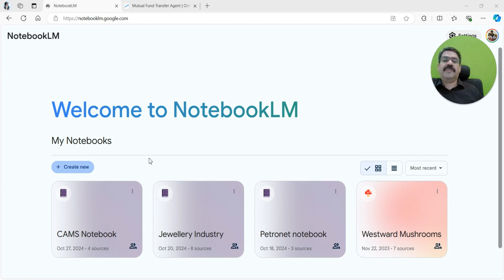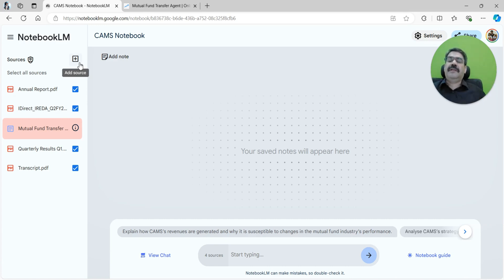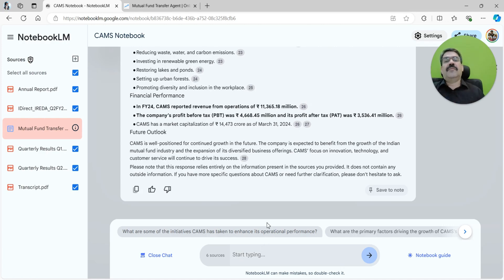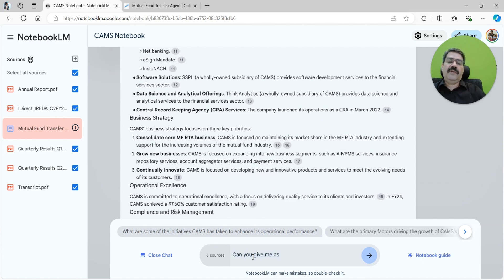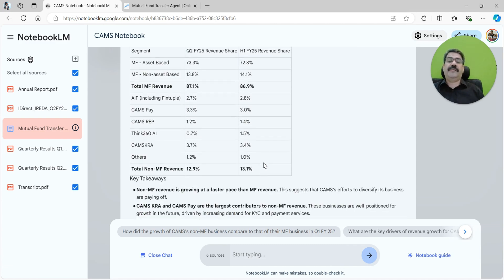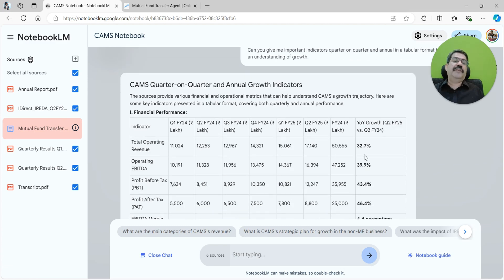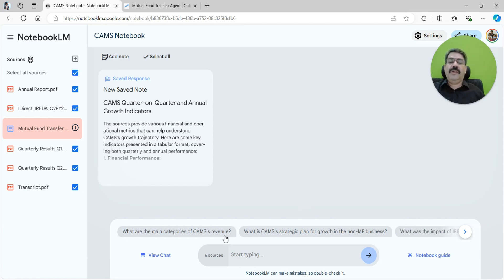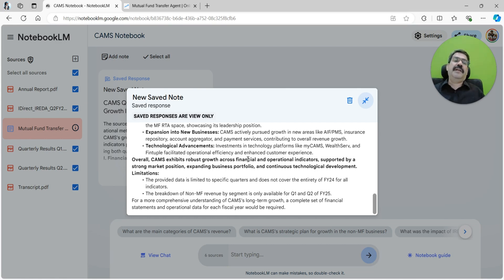Stock analysis using Notebook LM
Stock analysis can be a tedious process of reading, analysing, summarising and infering to make a decision on investment or trade in a particular stocks. It requires you to understand the business, analyse annual results, quarterly results and hear from management. This is exactly where AI can help and NotebookLM is a perfect tool for same. In this video we show on how to use NotebookLM to analyse a stock.